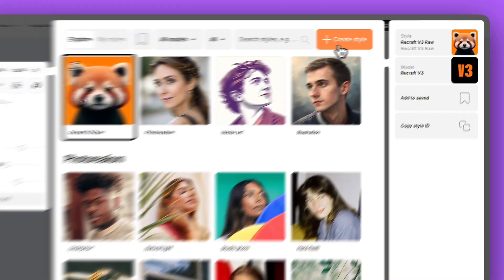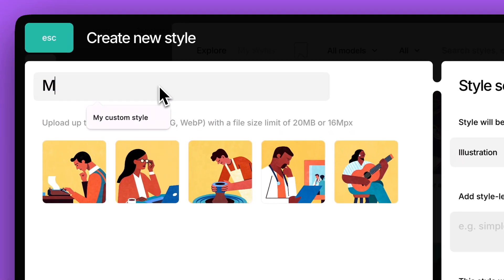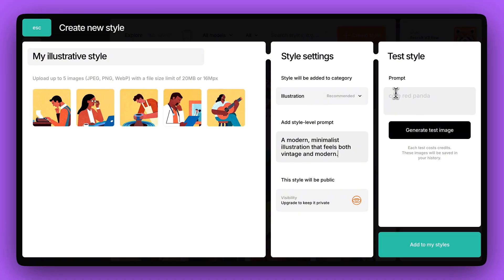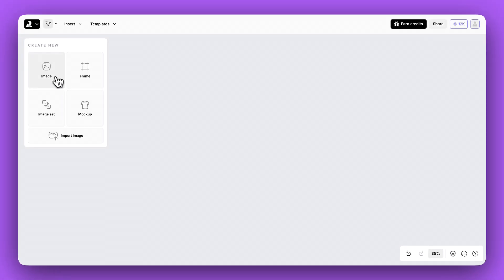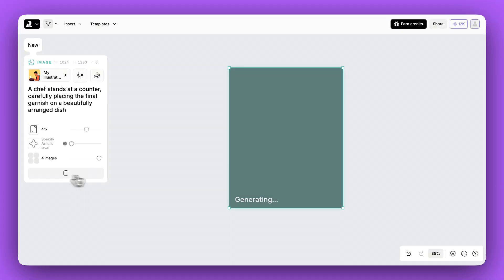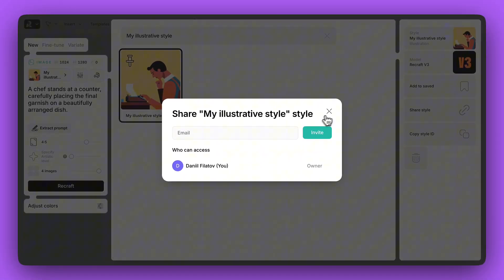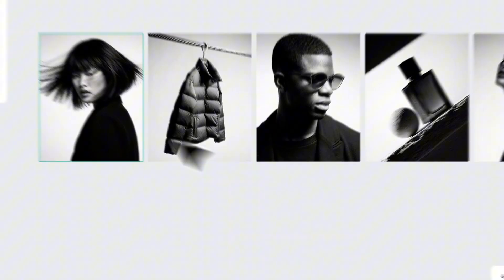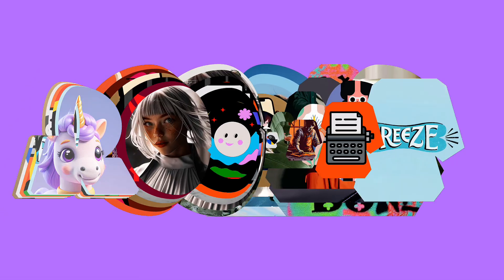How to Create a Custom Style in Recraft | AI Image Generator with Full Control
Learn how to create a custom style in Recraft, using reference images. This tutorial walks you through the full flow — from uploading up to 5 images to saving and sharing your own style.

Whether you're looking for the best AI image generator or powerful tools for style control, Recraft helps you create visuals that are consistent, creative, and on-brand.